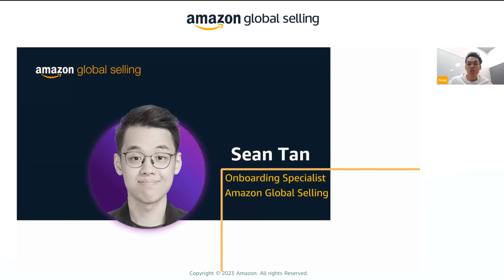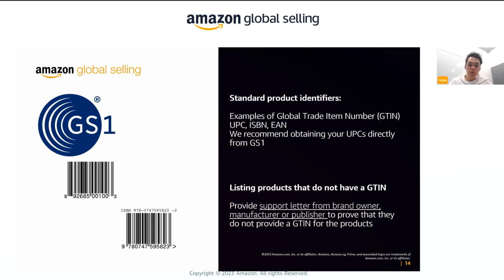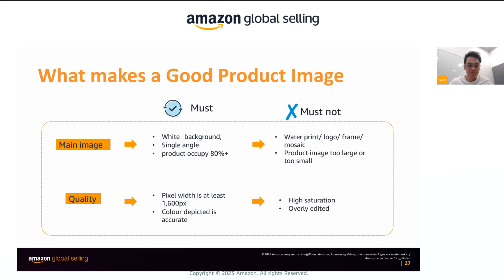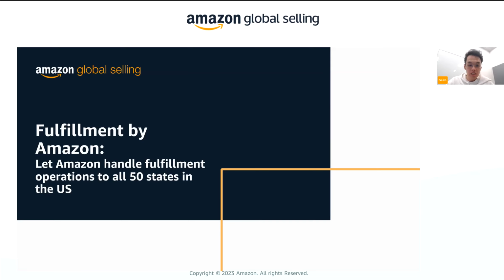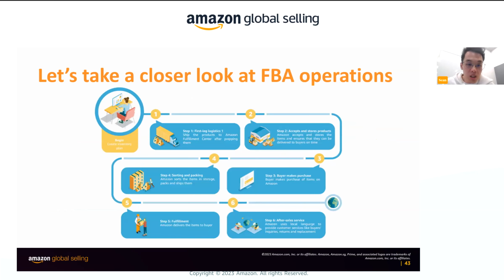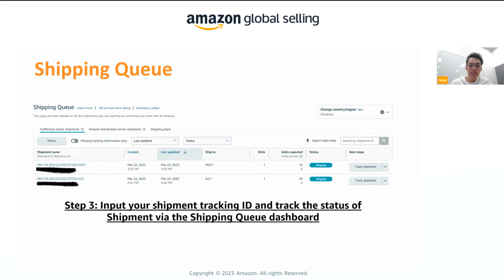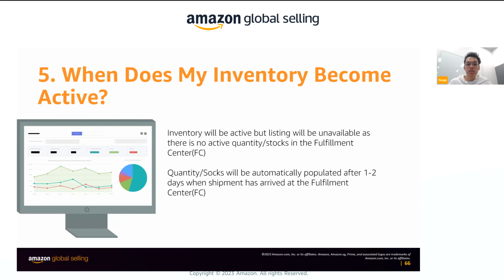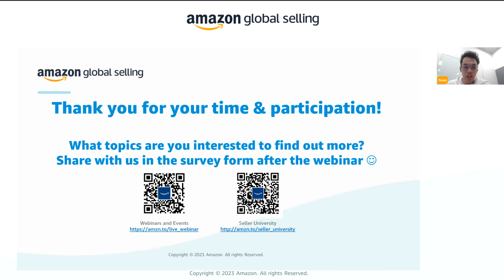Listing & Fulfillment by Amazon (FBA) Introduction | Seller Education Webinars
Our Onboarding Specialist, Sean, shares with us about listing your products successfully and gain an overview into what Fulfillment by Amazon (FBA) is to start selling on Amazon.

00:00 Welcome
02:12 Product listing
03:58 Category approval
07:26 Listing creation
10:30 Listing optimization
15:10 Questions from registrants about listing
17:31 Q&A on listing
20:16 Fulfillment by Amazon (FBA) intro
24:25 Storage and fees
26:17 Prepare your products for FBA
30:33 Common FAQ on FBA
33:16 Live Q&A